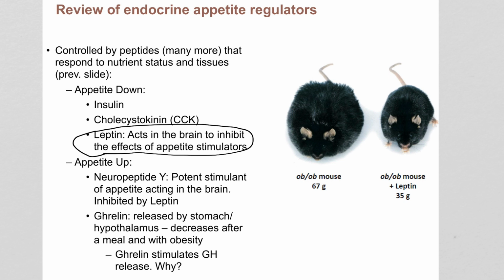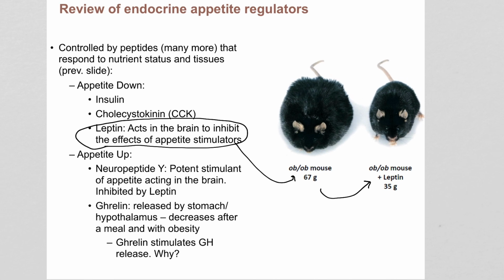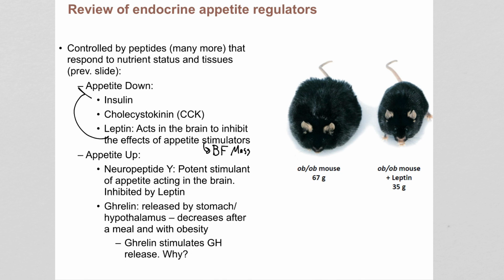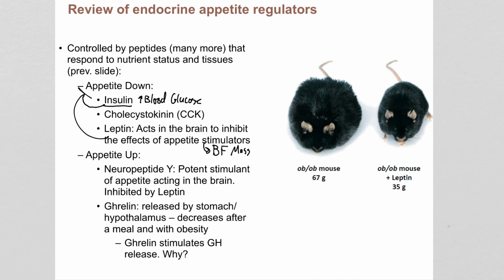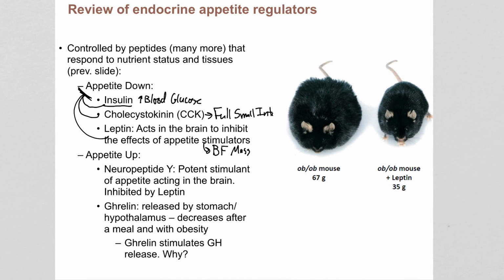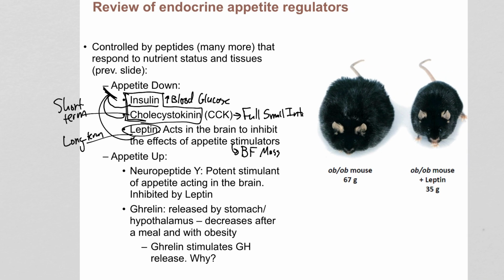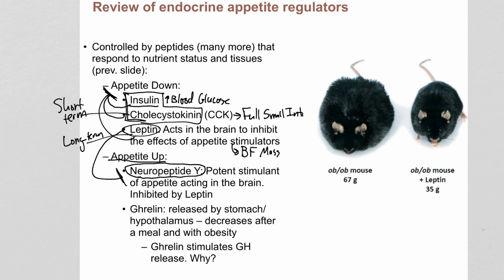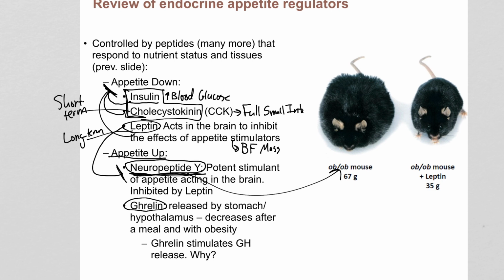Appetite Regulation During Digestion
In this video, we discuss hormones that regulate appetite, including leptin, CCK, insulin, neuropeptide Y and Ghrelin.